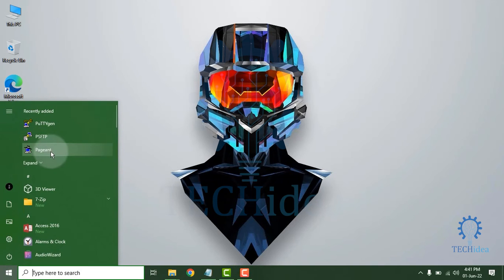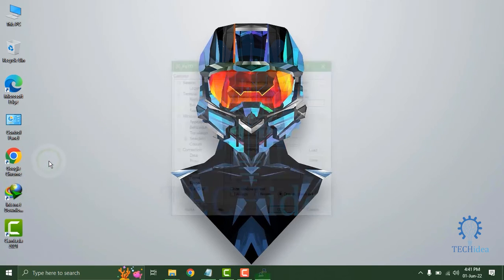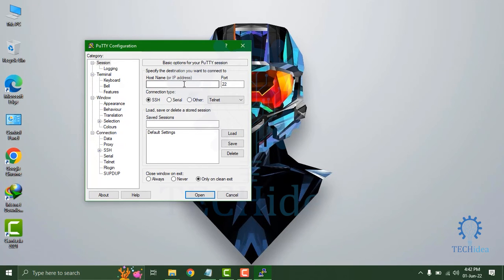How to Use Putty on Windows 10 2025 [New Method]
PuTTY is an SSH and Telnet client for the Windows platform. DBAs, Network Admins, and Developers can’t imagine a day without it while working on a remote UNIX or Linux Server. It is most widely used in server administration tasks.